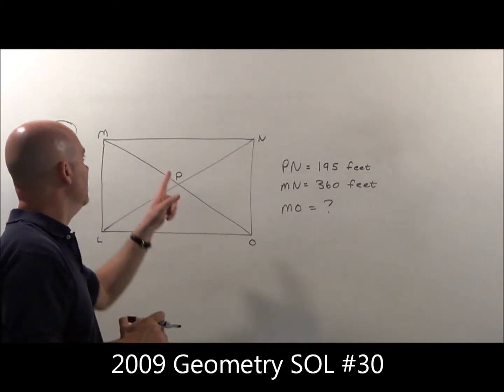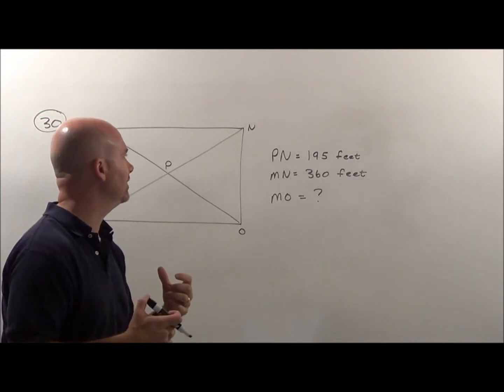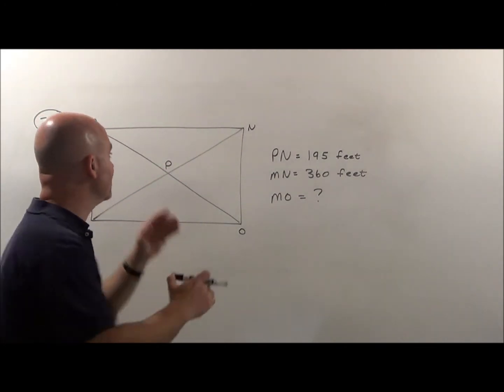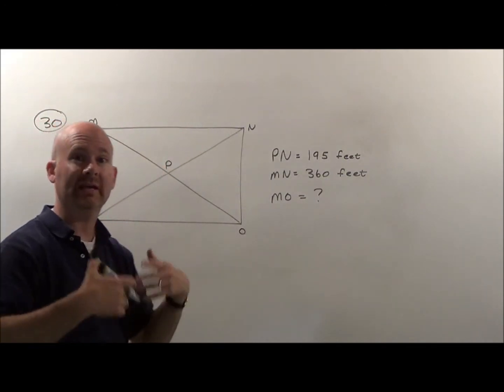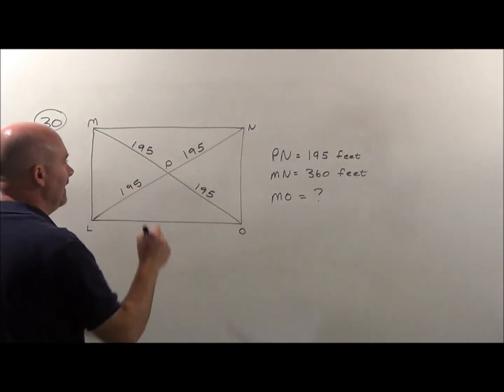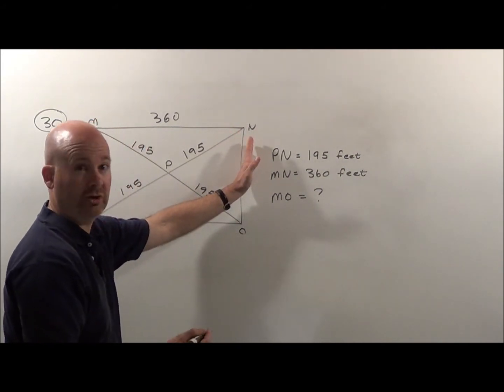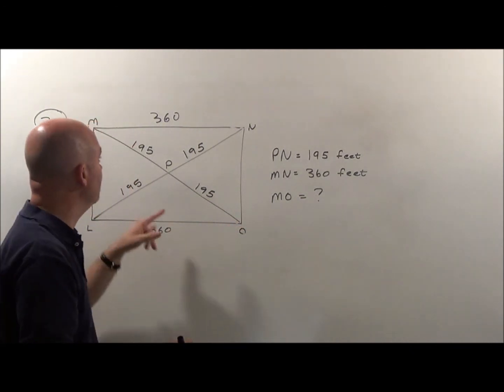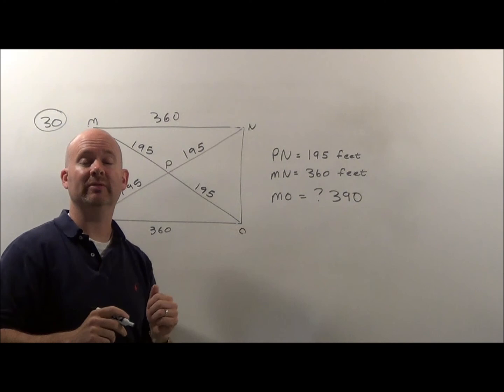2009 Geometry SOL Question 30